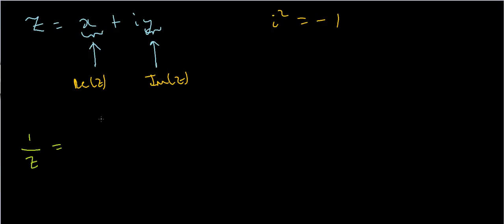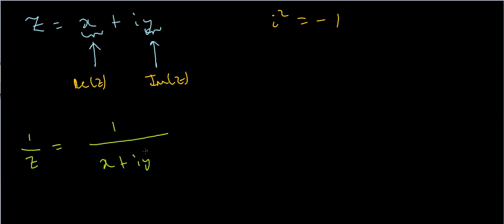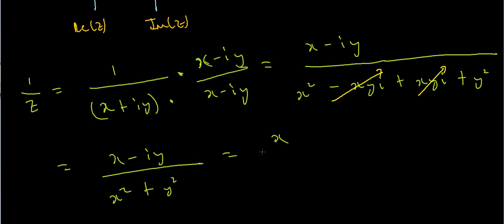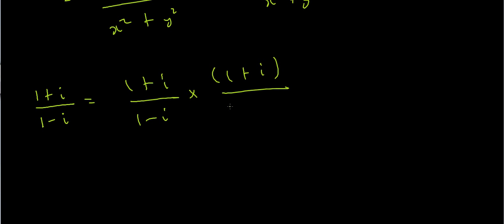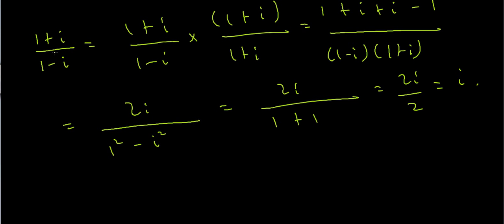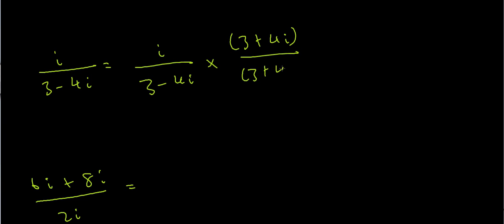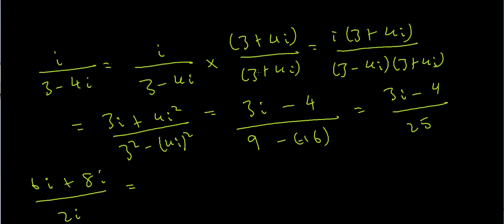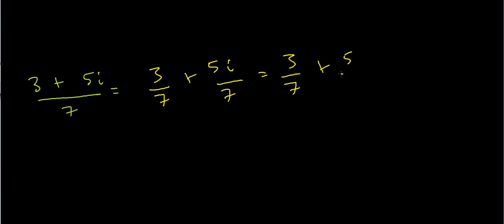Dividing Complex Numbers - LearnMathsFree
In this video, we'll look at how to divide complex numbers. We'll look at the most basic example, 1/z, and some more examples of dividing one complex number by another. More to follow.